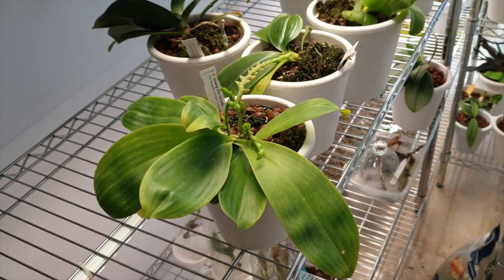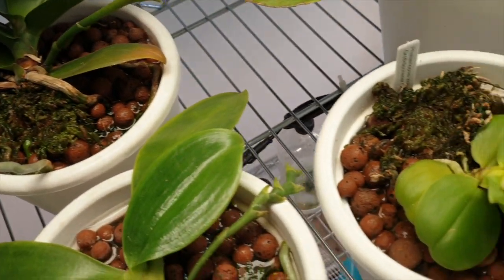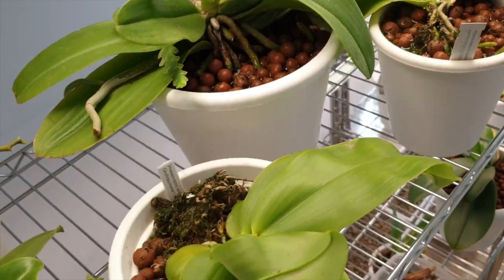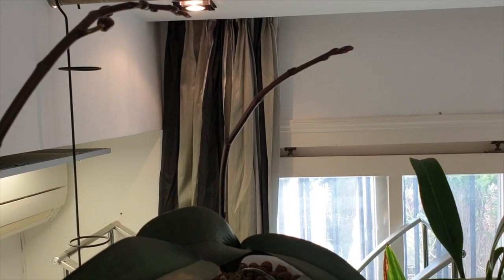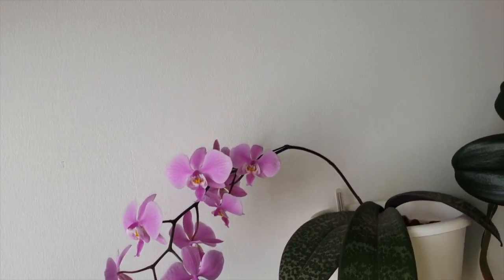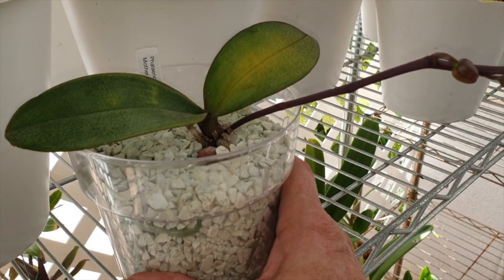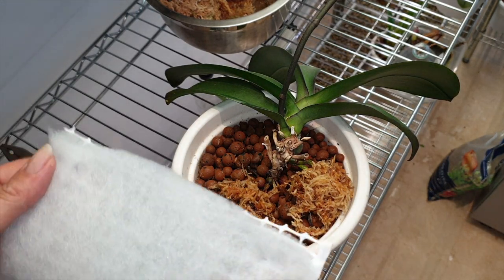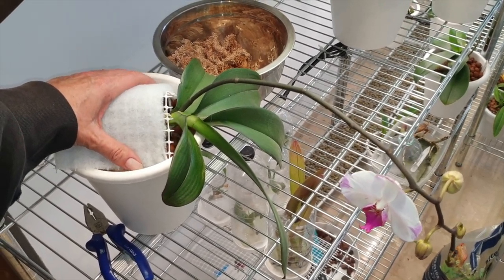Phalaenopsis Tour | Novelty & Complex Hybrids Update | Ups & Downs | Colomi Update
PRE GROWING SEASON, EpsomSalt SOAK, so I grabbed the camera while the Novelty Phals and summer bloomers were soaking away. An update... the winter is such a tough time for me and all my Phalaenopsis, because I do not supplement with heat, humidifier or a heat mat, so. yeah... thank you for joining me on having a look / see as to how they came through these cold months!
TIMESTAMPS:
00:00 - Phalaenopsis Tour
01:14
03:00
03:52
04:32
05:26
05:53
06:27
07:25
08:28
09:51
11:16
16:05 - Colomi update
My environment:
Mediterranean climate, hot summers / mild winters
45% - 85% humidity, with regular airflow
Orchid growing supplies:
                                  Moss, Perlite, Seramis, Akadama
                                  150 Winter, RO Water and KelpMax only